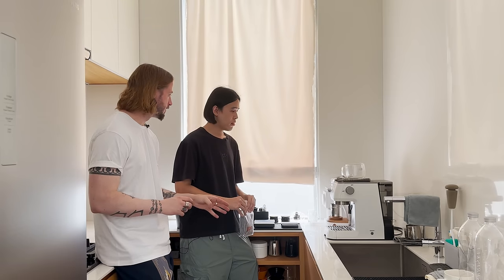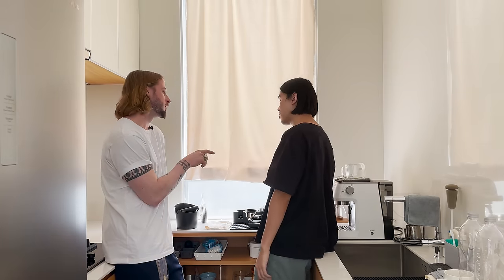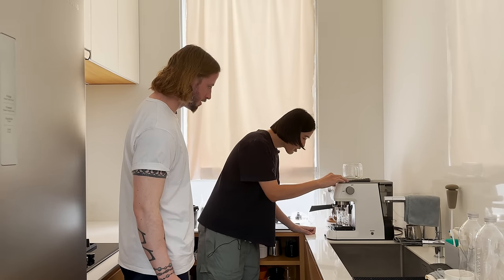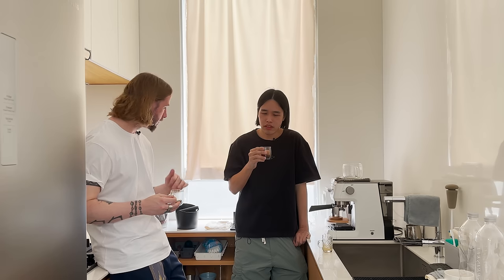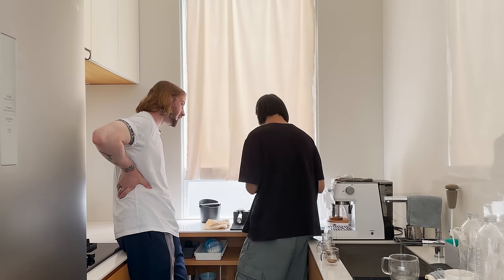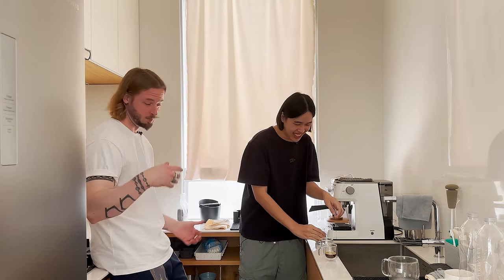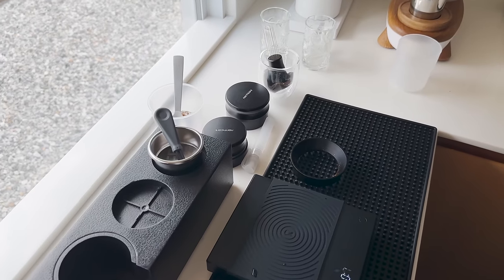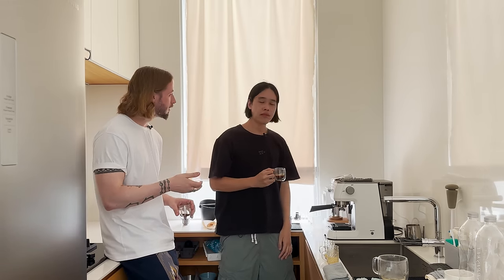Tao - Bangkok | Home Espresso Brewing with April #20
This week, we’re bringing you the latest video from a series that we call Home Coffee Brewing with April. This time around, focussing on Home Espresso for only the second time so far in the series.

We believe that innovation in coffee brewing starts at home, and that some of the most special and meaningful interactions with coffee can take place within your own kitchen.

As we are travelling frequently travelling visiting our international partners, we decided to introduce this format as a way to interact with you on a different level whilst maintaining the frequency of our videos.

In this video, Tao brews an unidentified espresso coffee using his Solis Barista Perfetta Plus. Tao uses a 53mm IMS shower screen (BV200IM), combined with an IMS 17g filter basket for the 54mm portafilter. The puck preparation is aided by serval Normcore products; the 54mm magnetic dosing funnel, the 53.3mm coffee distributor and 53.mm palm tamper as well as the WDT distribution tool (V2). The puck is finished off with an Mhw-3bomber 53mm puck screen.

The coffee was ground using Niche duo with an 83mm Mazzer Espresso Burr. The coffee was brewed using a local water of approximately 20ppm conductivity, and all weights and measured were verified using an Acaia Lunar scale.

We're always interested in hearing what topics you're most curious to hear us discuss, and Patreon is a great way of reaching out to us if you would like to make a request.

We welcome your thoughts and feelings on the topics raised in this week's video, as well as other ideas you would like to see us discuss in the future. We really appreciate your feedback and support.